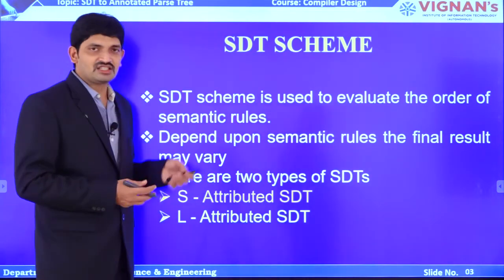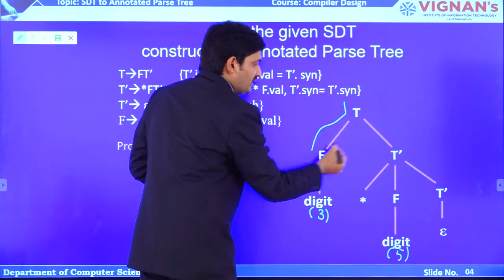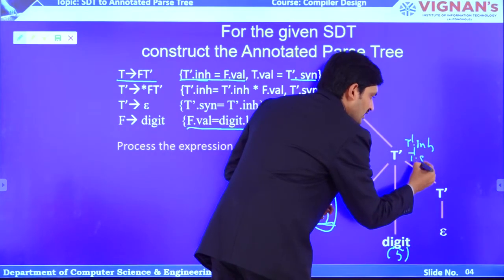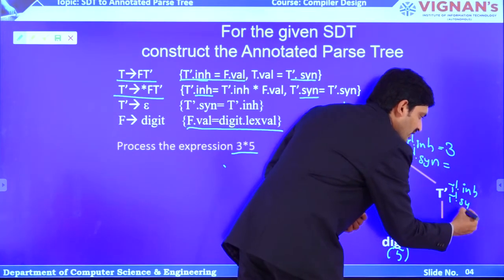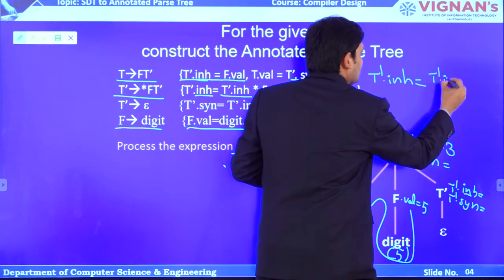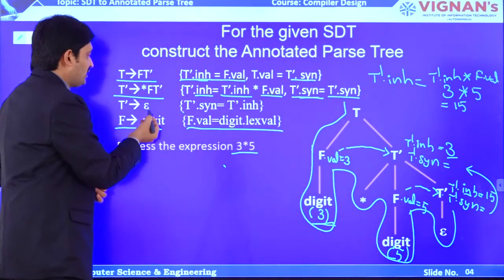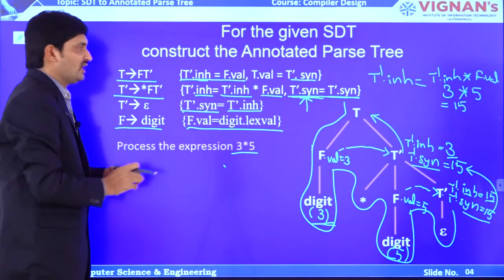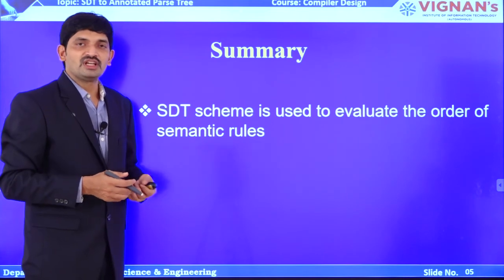SDT to Annotated Parse Tree